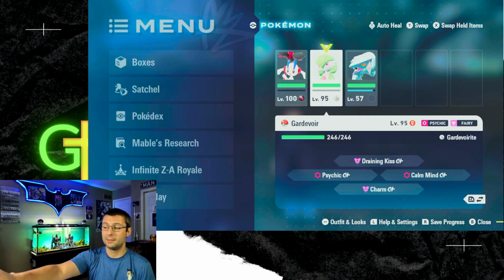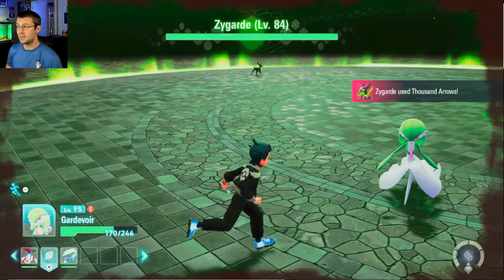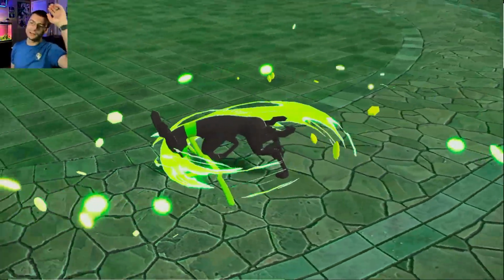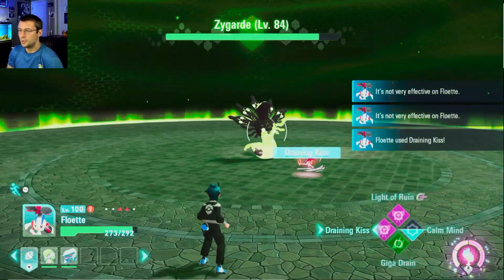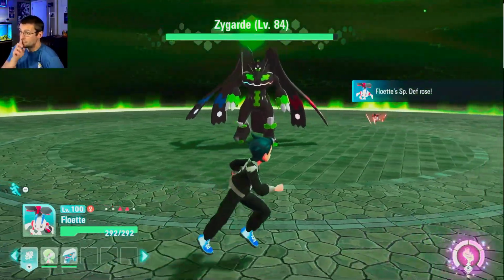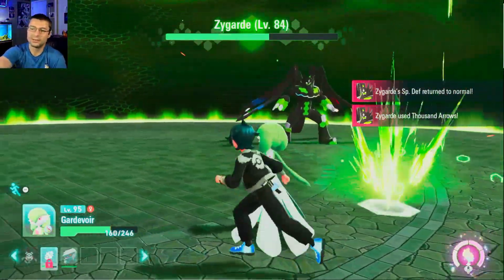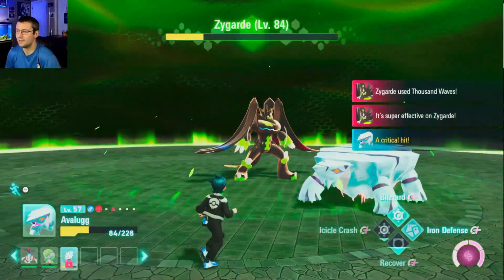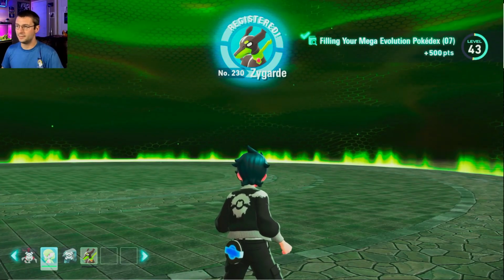How to Beat Zygarde in Pokémon Z-A – Complete Strategy Guide!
Zygarde doesn’t go down easy—but with the right strategy, you can take down this powerhouse! 💪 In this guide, I break down everything you need to know to defeat Zygarde in Pokémon Z-A, including team builds, move sets, and battle tactics that actually work.
⚔️ What’s Inside:
- Zygarde’s strengths and weaknesses
- Best counters and Pokémon to use
- Turn-by-turn battle strategy
- Tips for surviving its final form
Whether you're stuck on Mission 42 or just want to optimize your run, this guide has you covered.